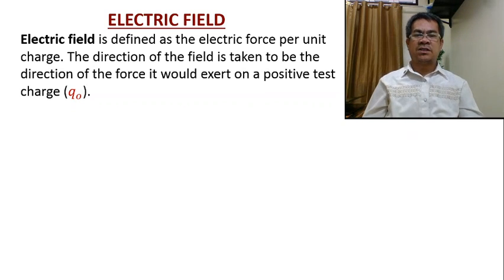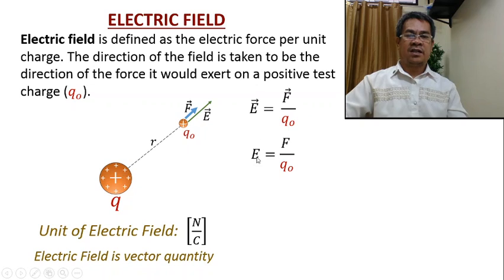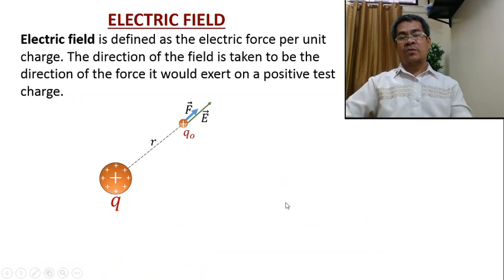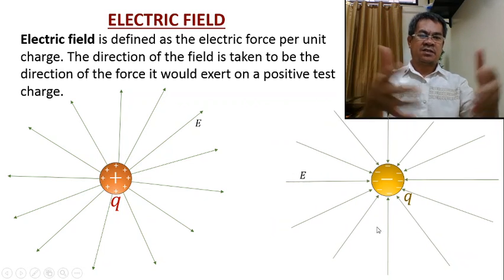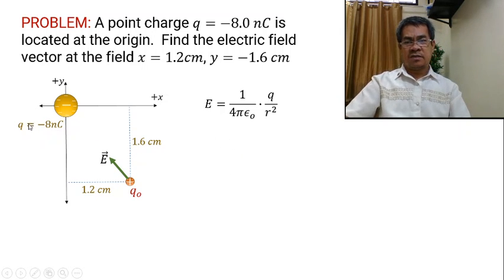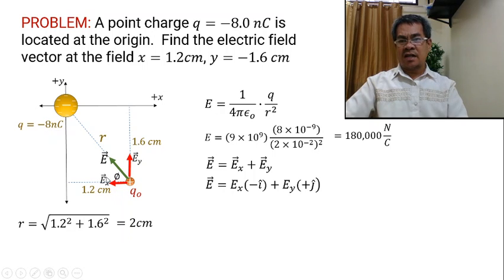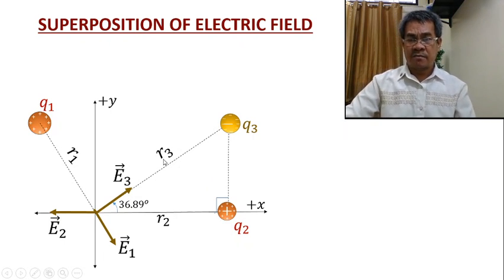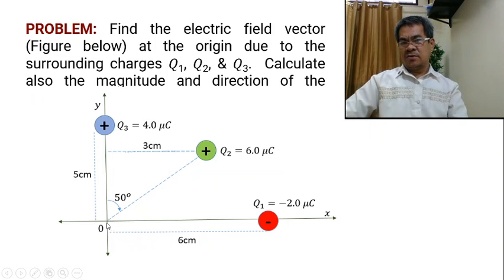Electric Field of a Point Charged Particle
This video will derive and apply the formula to calculate the electric field at a point in the presence of point charge/s.